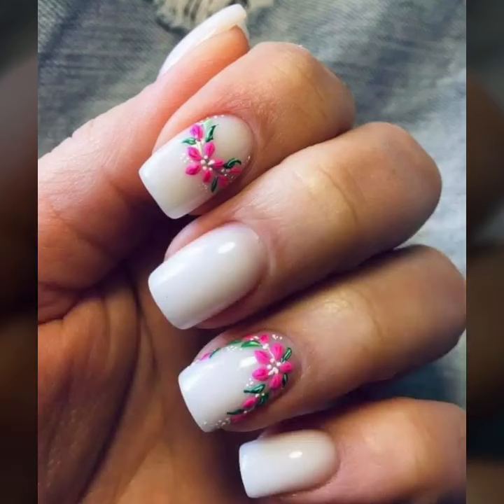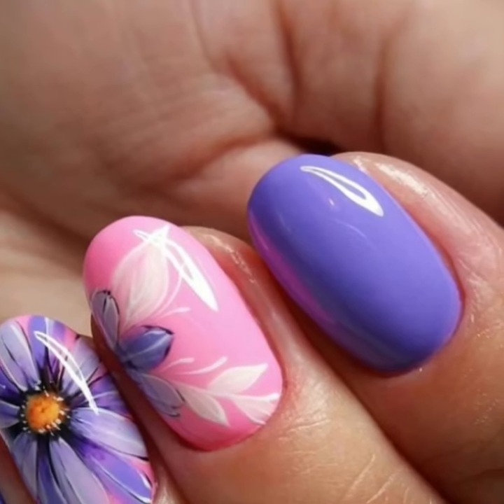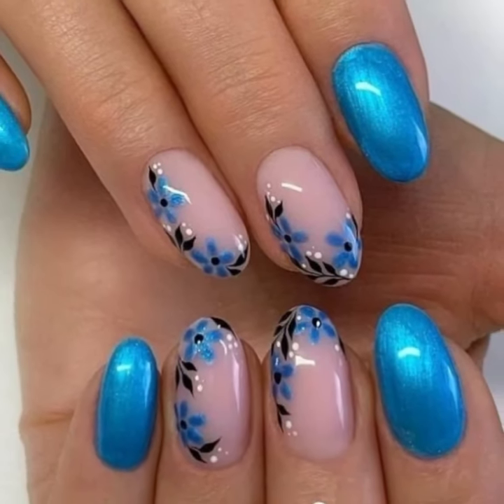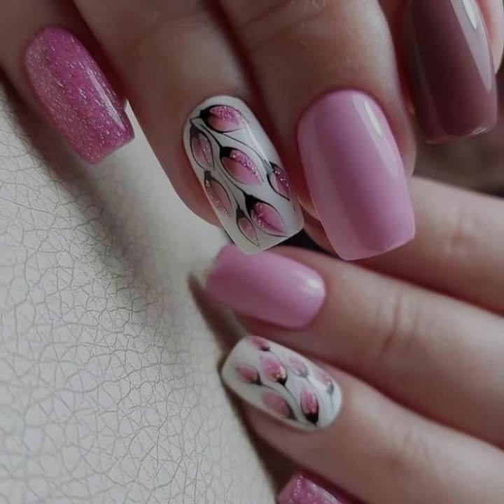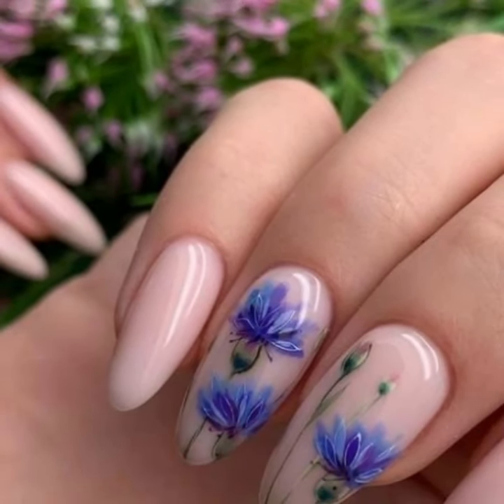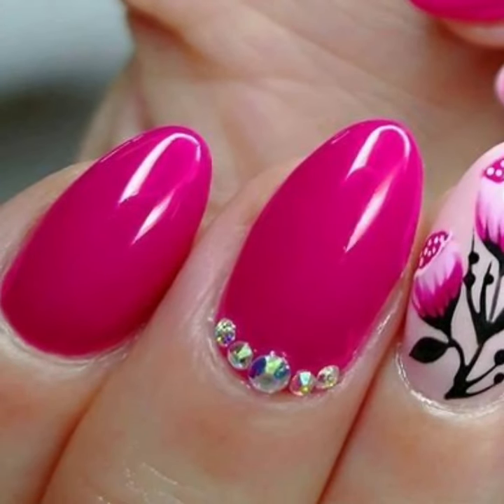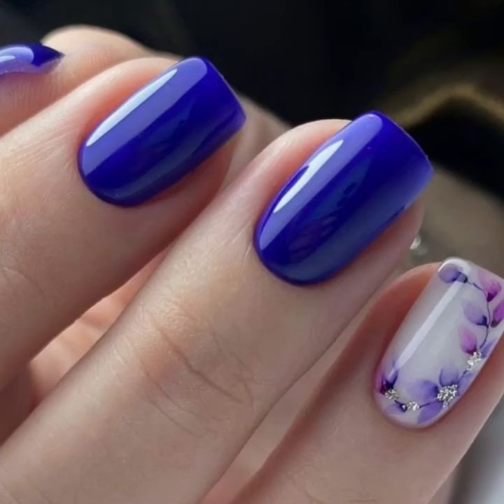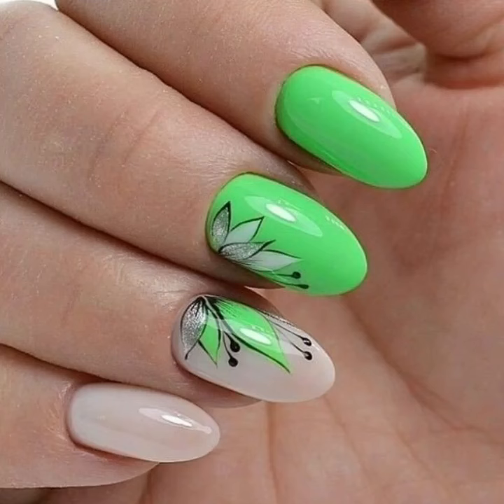Gorgeous and Trending printed Nail polish designs Nail polish designs in 2024